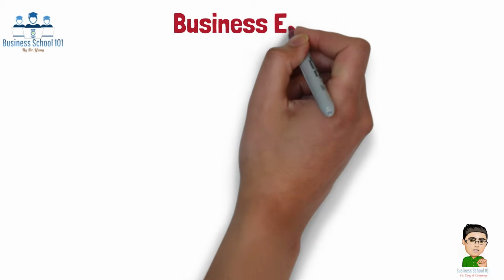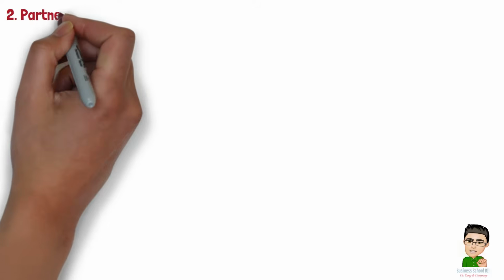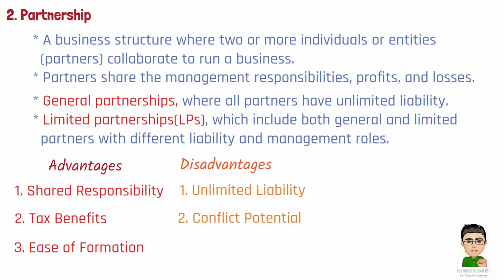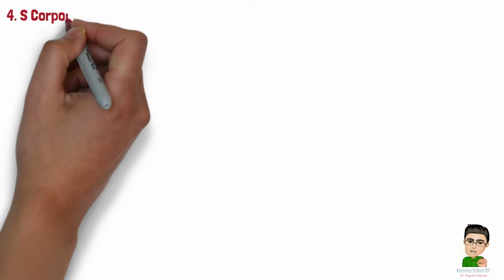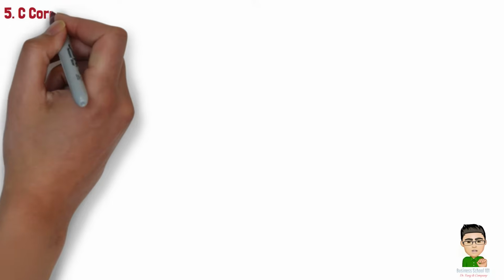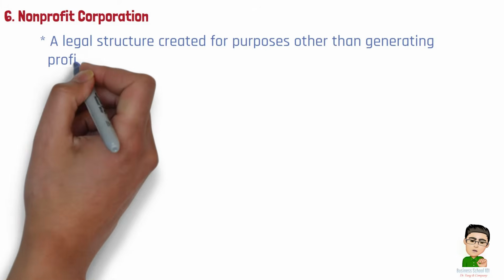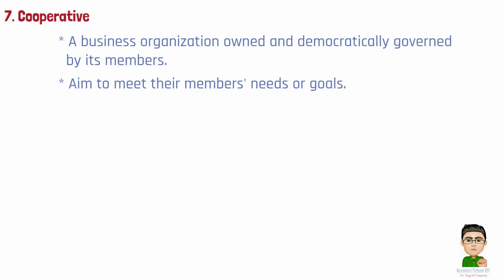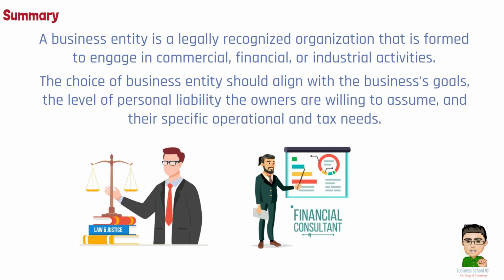7 Most Common Types of Business Entities | From A Business Professor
A business entity is essentially an organization formed by one or more individuals with the purpose of conducting business, trade, or similar activities. There exists a variety of business entity types, including sole proprietorships, partnerships, LLCs, corporations, and more. The specific type of business entity selected not only shapes the structure of the organization but also determines how the business is taxed. So "What are the most common types of business entities in the United States, and what are their respective advantages and disadvantages? Furthermore, which types of businesses are best suited for each of these entities?" In this video, I will discuss these questions with you.